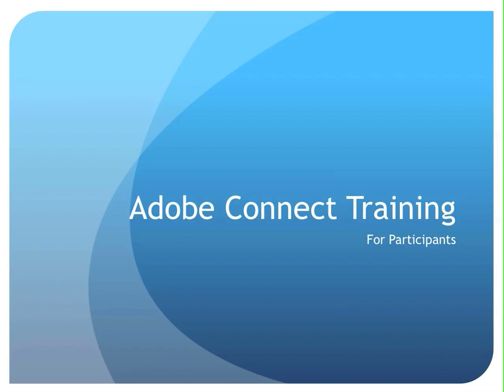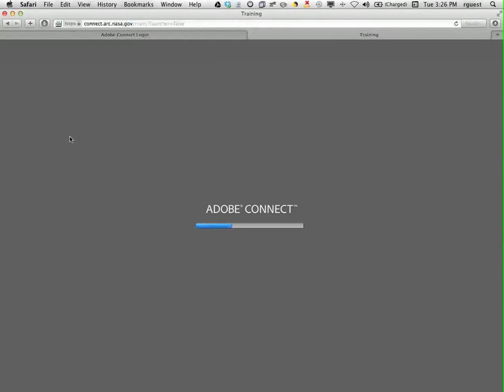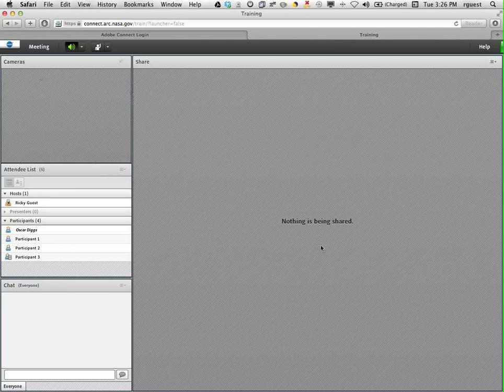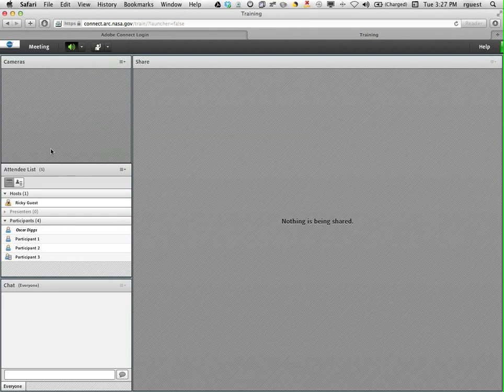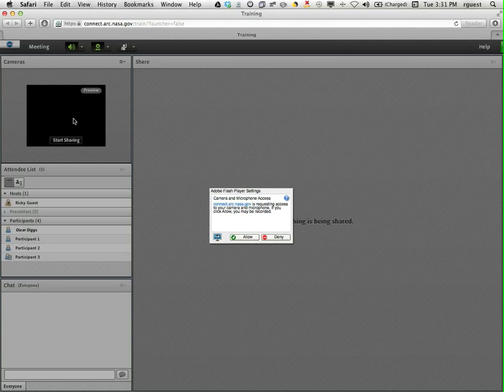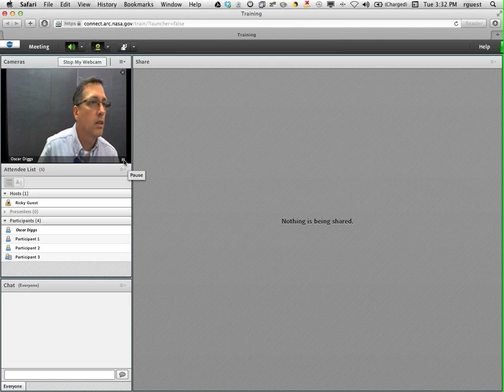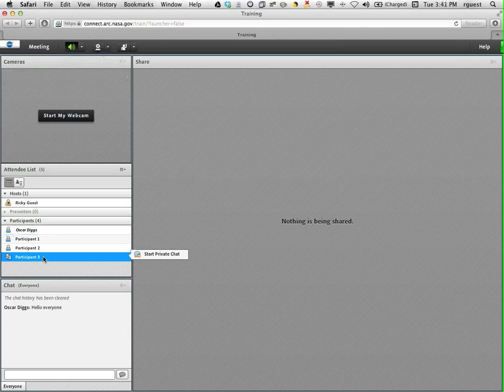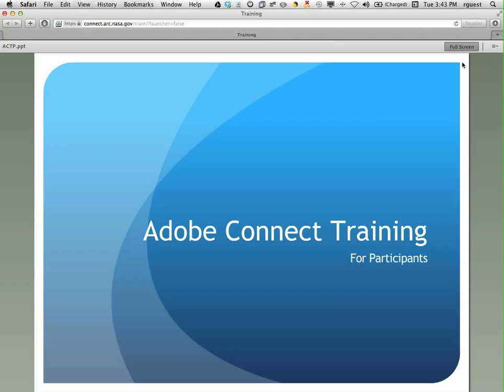Adobe Connect Training: Participants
Adobe Connect Training for Participants.